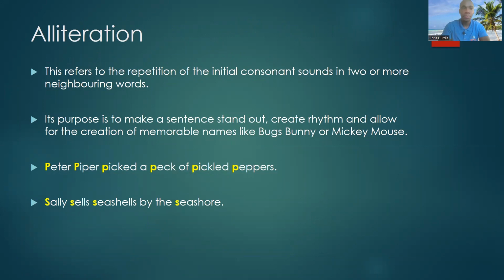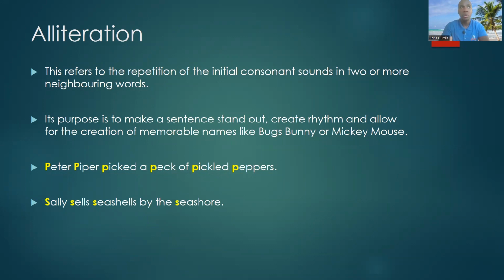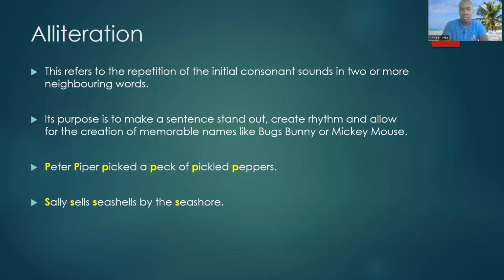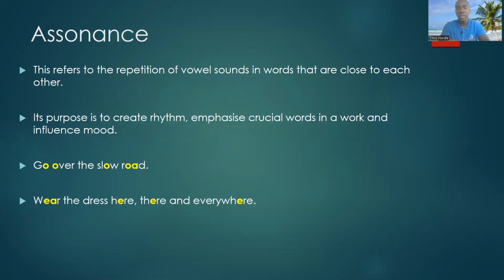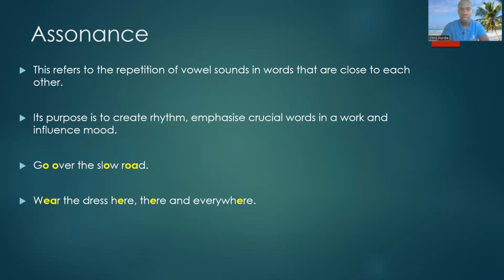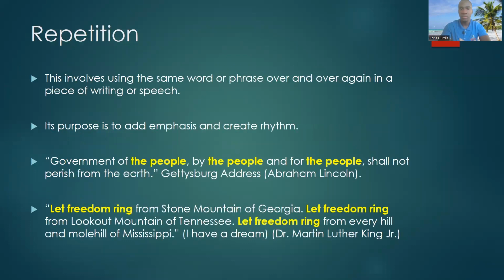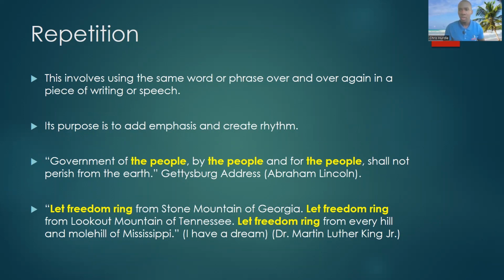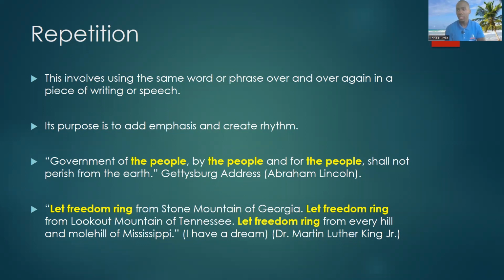Alliteration, Assonance and Repetition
In this video, you'll learn about three figures of speech which involve repetition at some level. These three figures of speech are alliteration, assonance and repetition. After watching this video, you'll understand how these devices can be so effective at influencing our emotions.

Time stamps
0:00- Intro
0:54- Alliteration
6:38- Assonance
10:30- Repetition